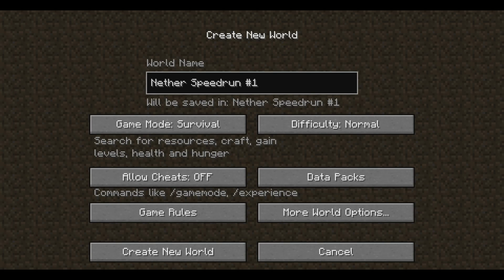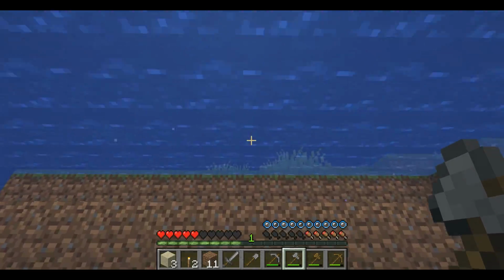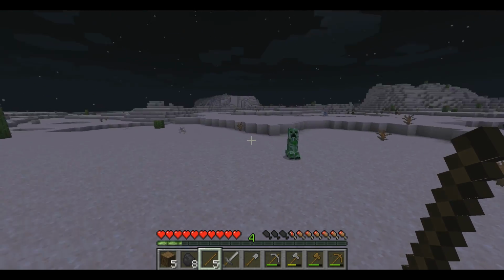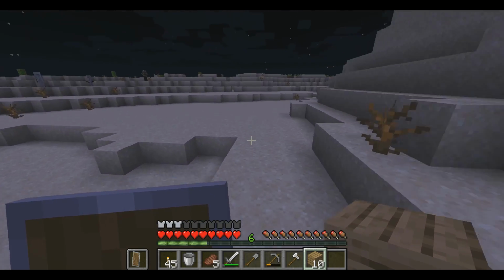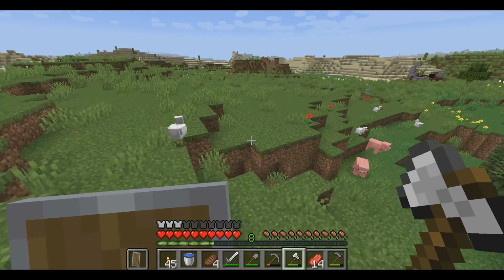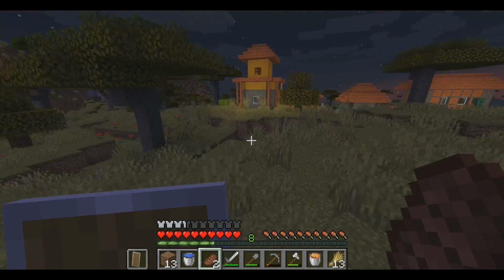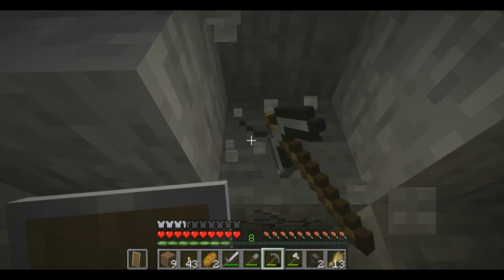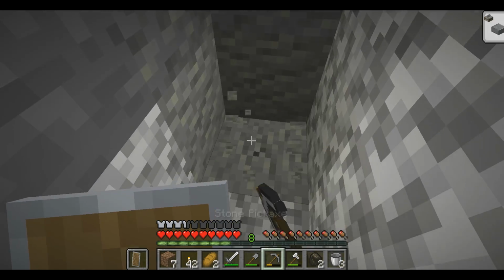Netherrun: Episode 1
This is a new video series that I am doing where I see how fast I can make it to the Nether. The time on this one was 43m 32s 374ms but I hope to be faster next time.